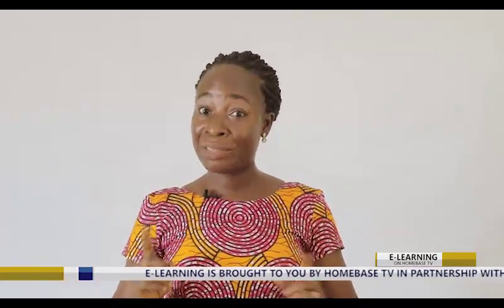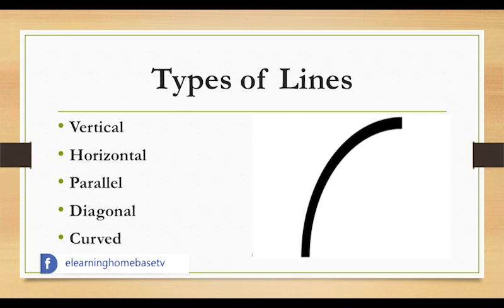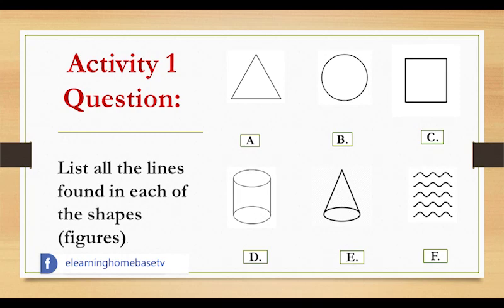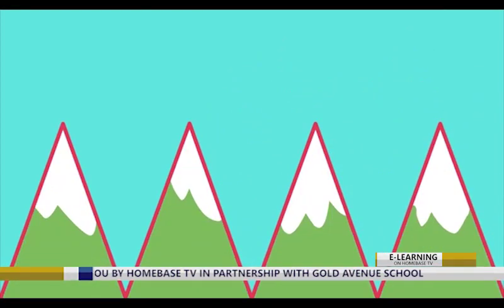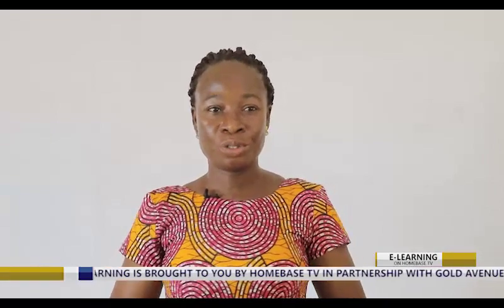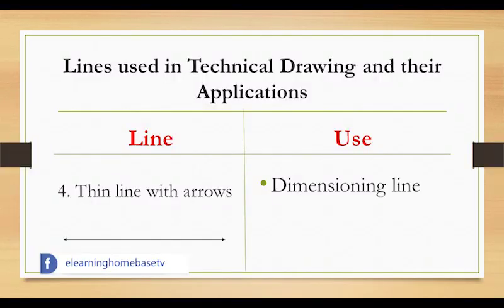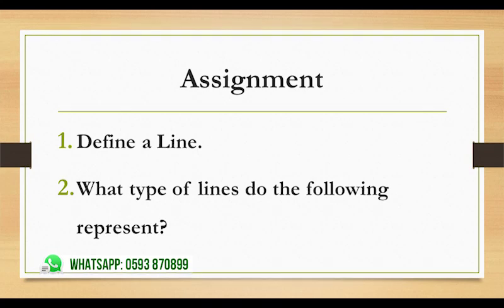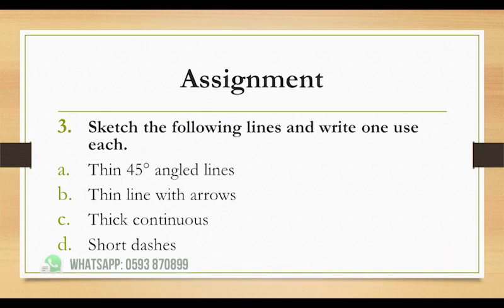TYPES OF LINE (E-Learning for J.H.S)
Objective:
1.define a line
2.sketch six types of lines
3.write the names and one use each of four technical drawing lines